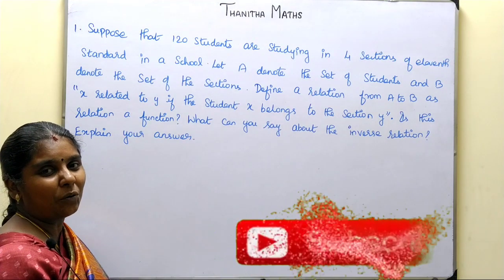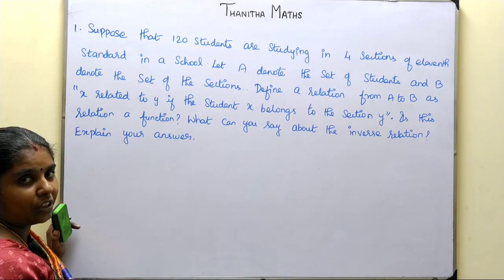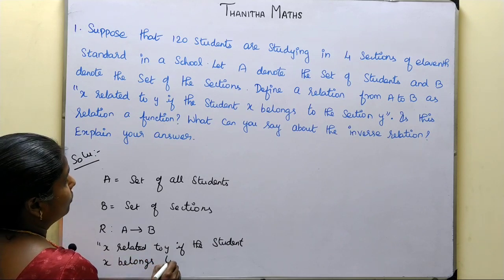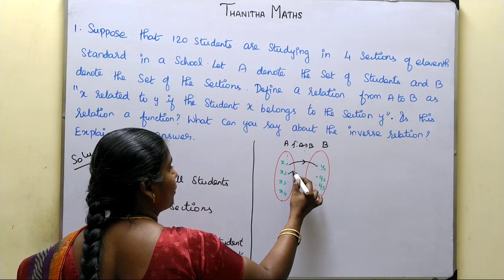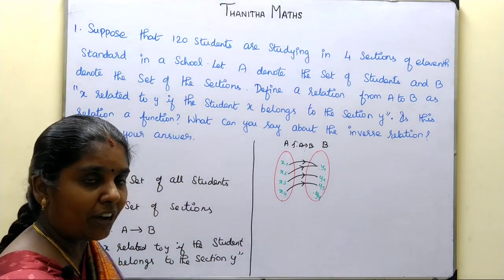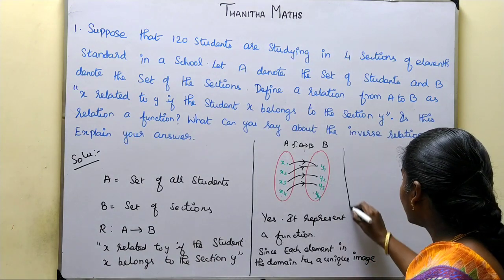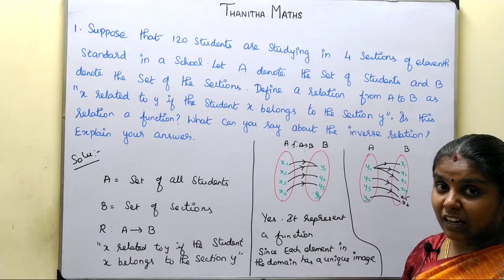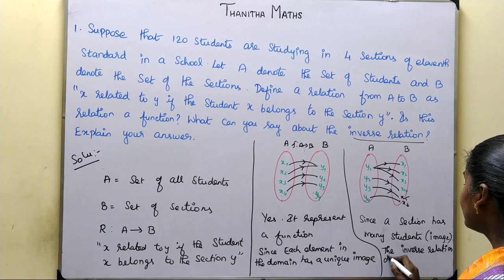11th Maths, Exercise : 1.3 - 1st sum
11th Maths, Exercise : 1.3 - 1st sum